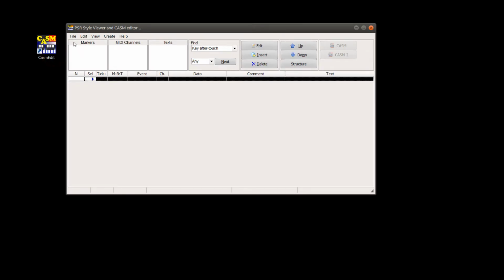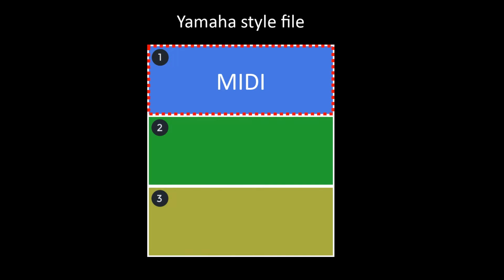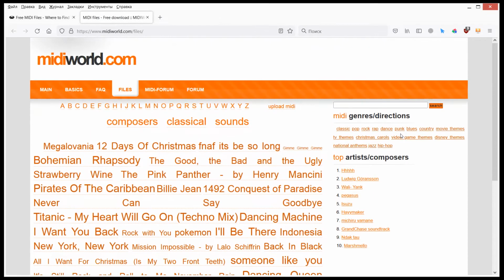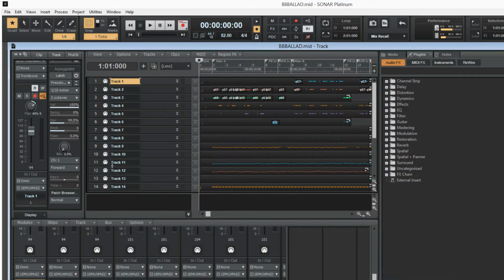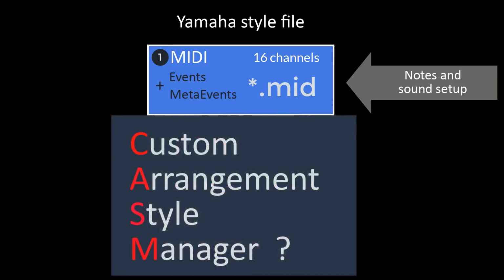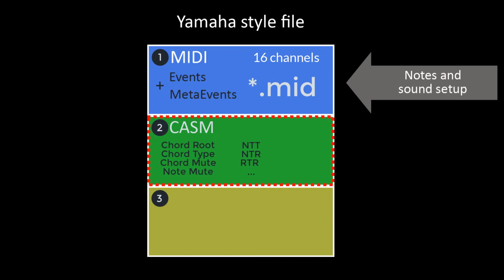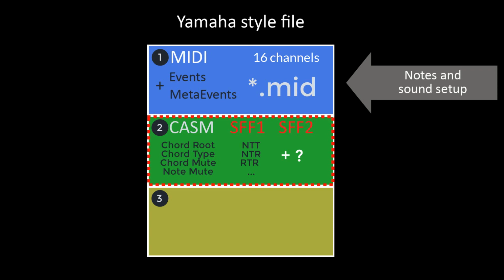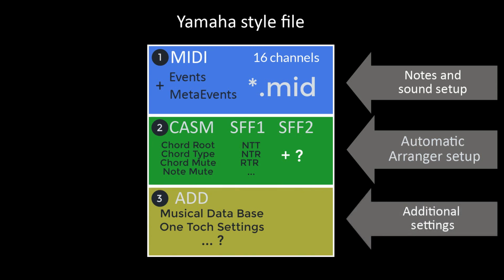CasmEdit - Yamaha synthesizer style file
This video details the structure of the Yamaha synthesizer style file...